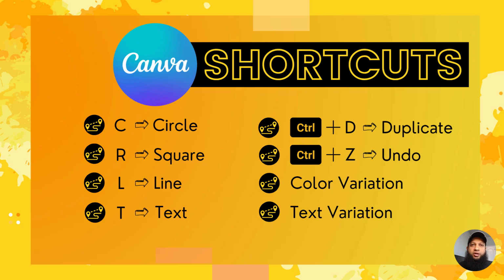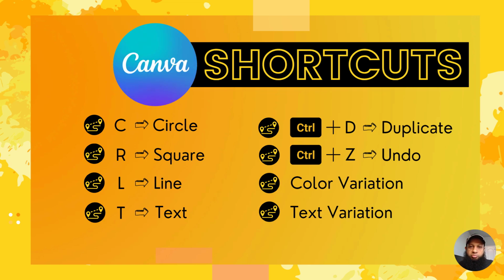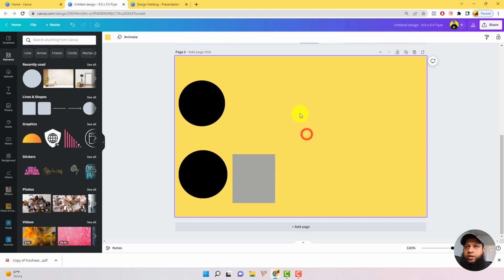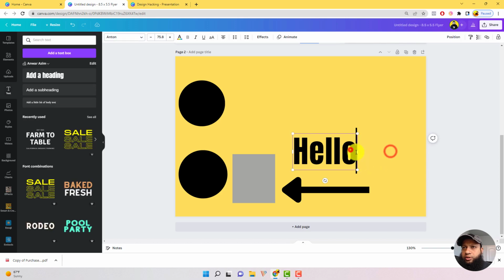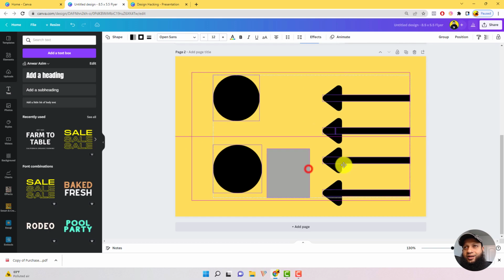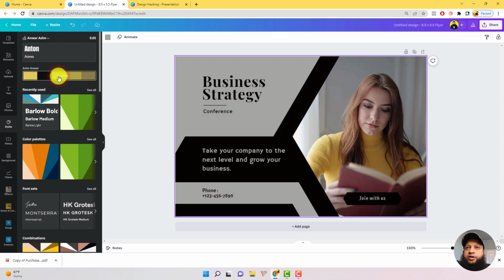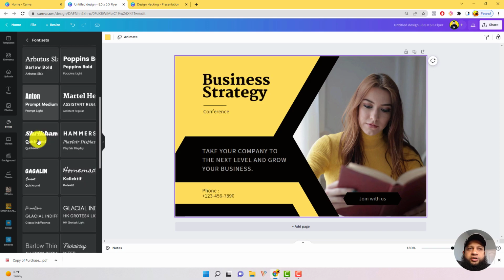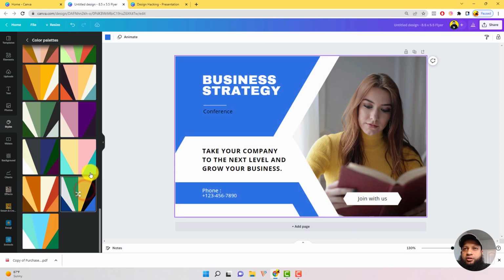Module 6 - Canva Shortcuts